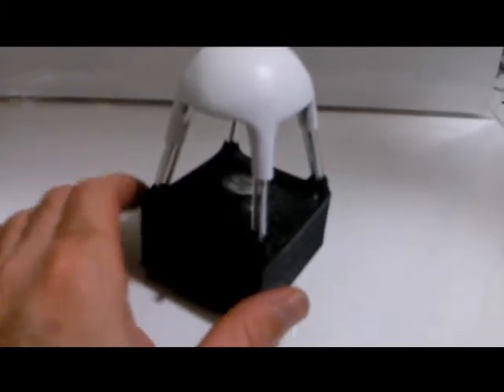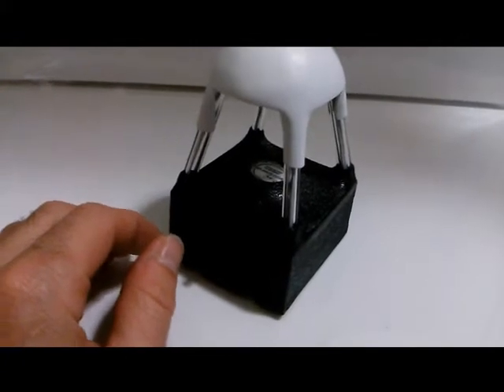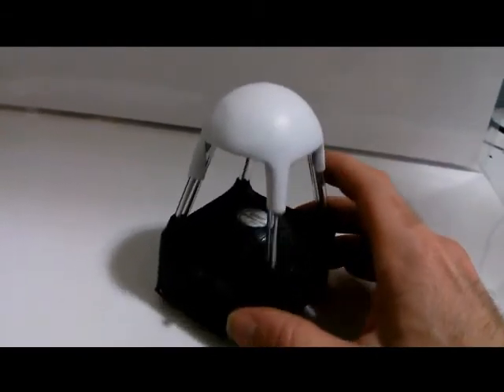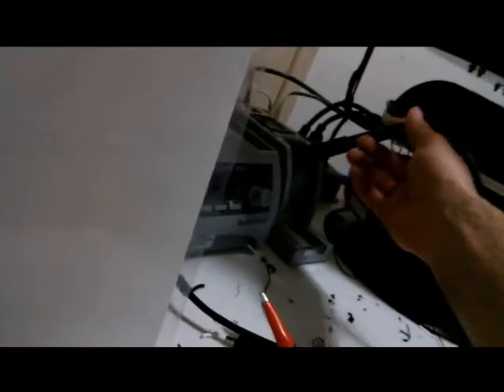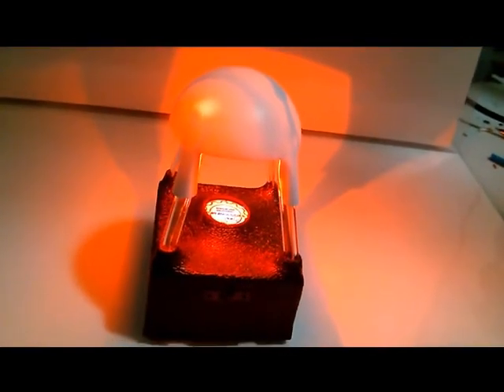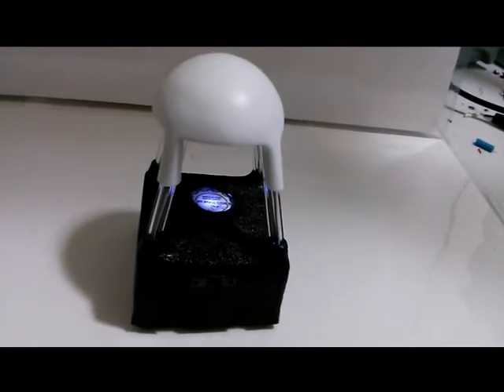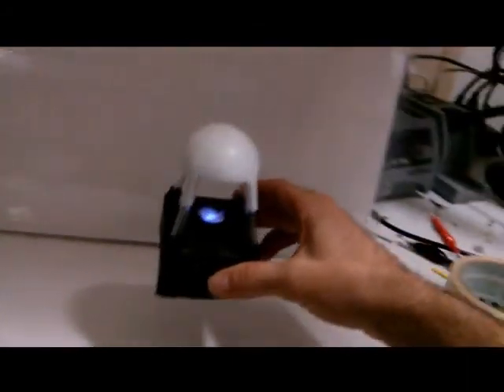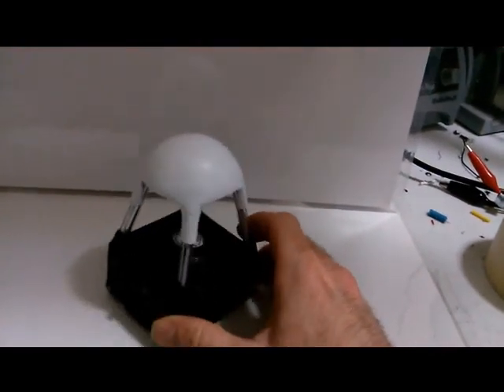PARANOLOGIES TEMPERSCOPE AMBIENT TEMPERATURE CHANGE DETECTOR VIDEO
Here is the new Paranologies TemperScope Ambient Temperature Change Detection Pod (Name TBA Later) This Sensor detects a change in the Ambient Temperature using 2 thermistors. One thermistor constantly measures the Ambient Temperature and the other measures a difference between the 2. If it measures a change in cold temperature it will light up blue, if it measures a change in hot temperature it will light up hot.